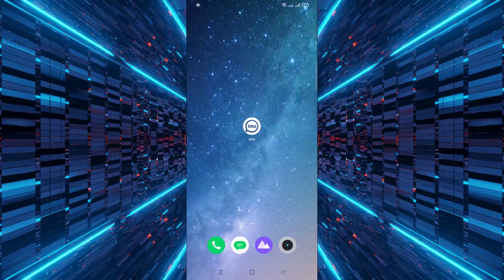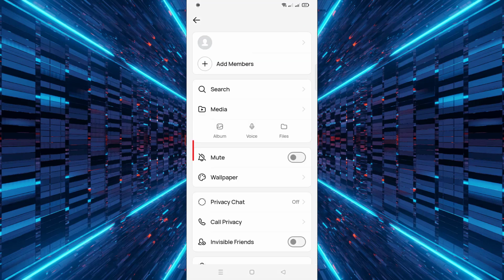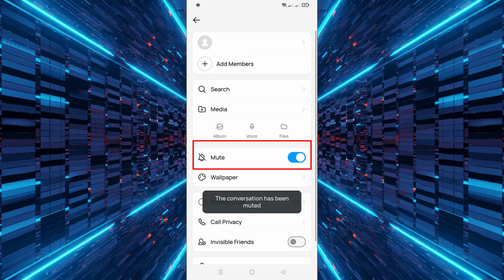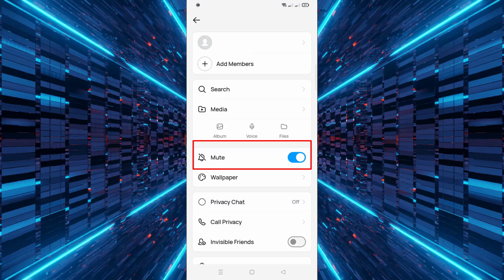How to Mute Someone in imo App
Want to stop annoying messages on IMO? 📴

Learn how to mute someone on IMO app easily and take control of your chat notifications. 📱

This simple IMO tutorial will help you manage your messages without blocking anyone. 🛑

Keep your conversations peaceful and enjoy uninterrupted chats on IMO. 💬

Muting contacts in IMO is a fast and effective way to avoid distractions. ⚡

Follow this method anytime you want to silence notifications from specific users. 🔇

Stay updated with more IMO tips and tricks for better messaging experience. ✨

IMO mute, IMO notifications, silence IMO messages, stop IMO alerts, manage IMO chat